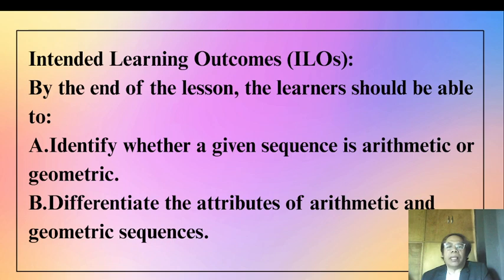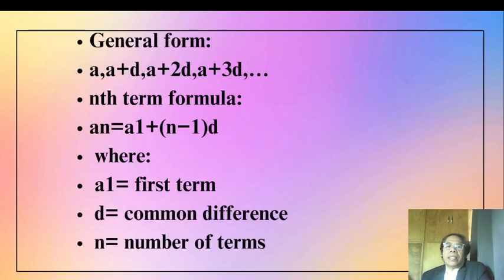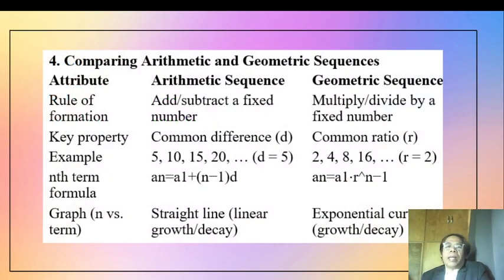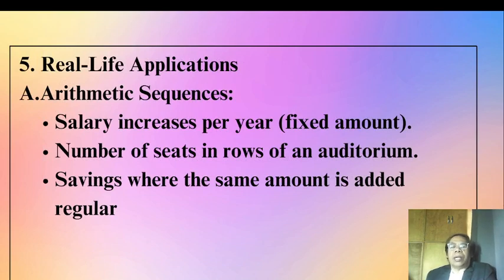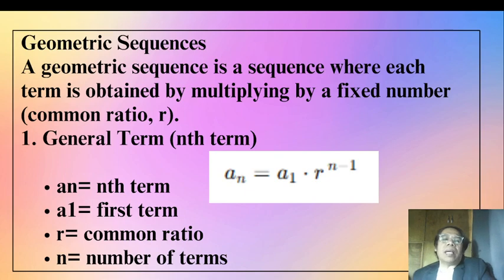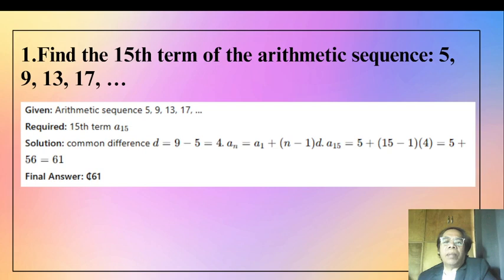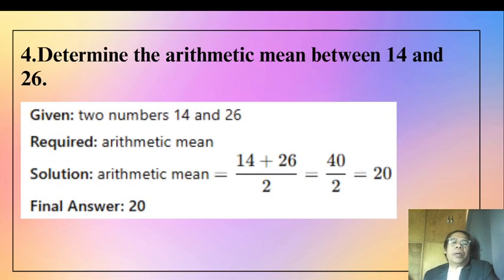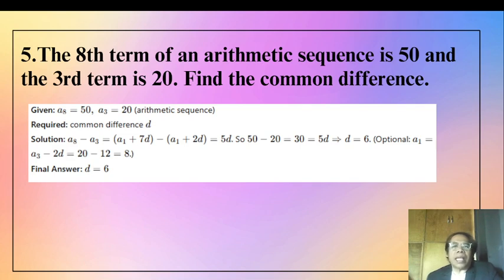L17 P1 Attributes of Arithmetic and Geometric Seq| GR 11 SHS | GEN MATH | Q1 NUM AND ALGEBRA (NA)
In this lesson, Grade 11 SHS learners are introduced to the fundamental attributes of arithmetic and geometric sequences. They will explore how each type of sequence is defined, represented, and applied in various contexts. The lesson emphasizes recognizing patterns, identifying common differences and ratios, and developing the skills to formulate general terms. By strengthening their understanding, learners build a solid foundation in sequences as a stepping stone toward more advanced topics in series, problem-solving, and real-life applications under Numbers and Algebra (QTR 1) in General Mathematics.